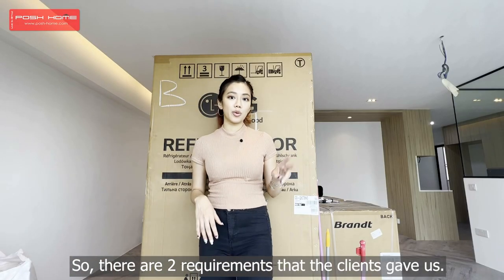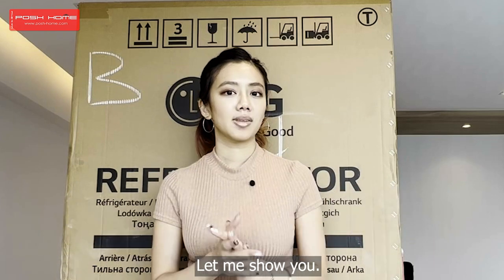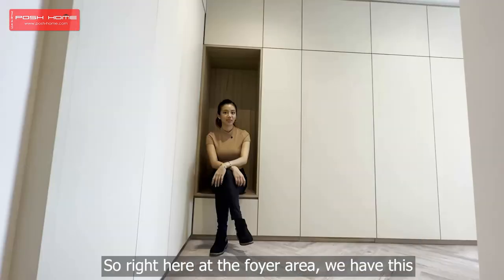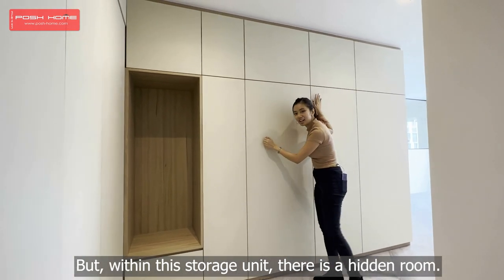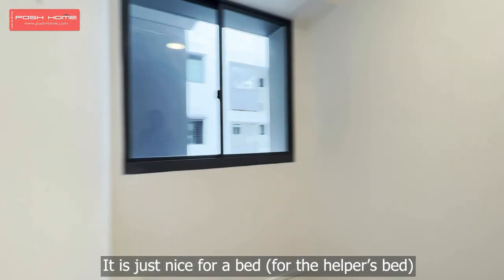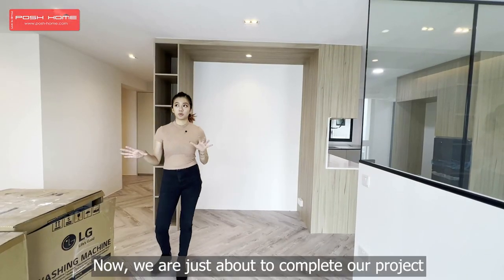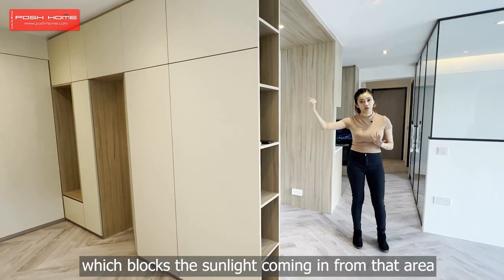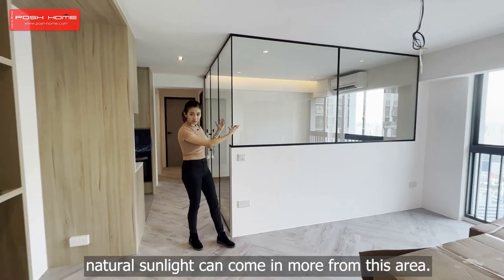3-in-1 Creative Carpentry Work | Interior Design Singapore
Watch how expert ID Royston come up with a customised carpentry that stores a shoe cabinet, hidden maid's room and a recessed area for a piano.

Concept: Modern Minimalist
Location: Pinnacle @ Duxton
Property Type: HDC
Designer : ID Royton

- Drop us a DM on our Facebook or Instagram page @poshhomesg

** Support us!! **
For more information on this project or about Posh Home - Live in Style,

Our Design Studio:
61 Ubi Road 1 #04-09, Oxley Bizhub 1, Lobby 2, 408727 Singapore

Why Engage Posh Home- Live in Style?
√ Qanvast SuperTrust 2021
√ Top 40 Interior Designer Firm on Qanvast
√ 5 Years Limited Workmanship Warranty
√ Lifetime membership of Toolbox Loan
√ Good track records
√ Use Latest Project Management Systems
√ Houzz Winner of Design Award
√ Quality Management System TCL Certified (ISO 9001)
√ BizSafe 3
√ HDB Registered Contractor (HB-02-04800G)
√ Officially BLUM Certified Interior Designers